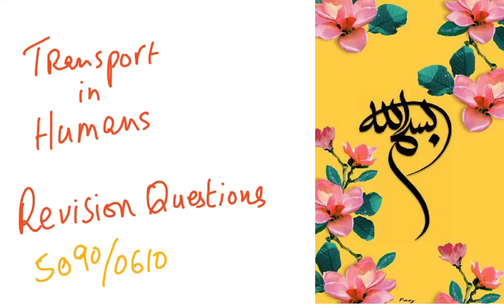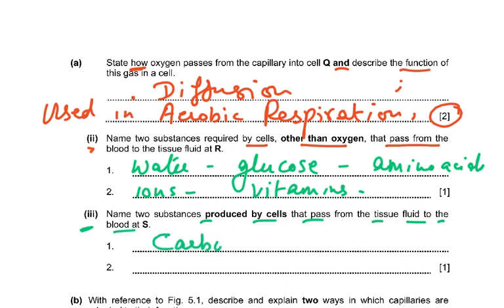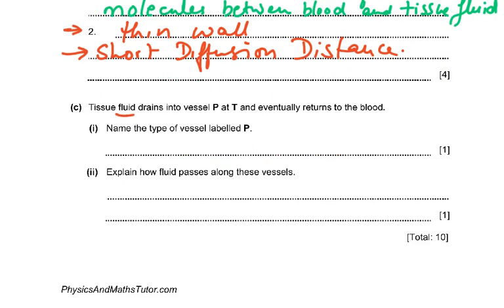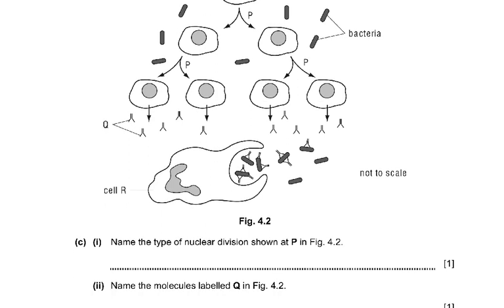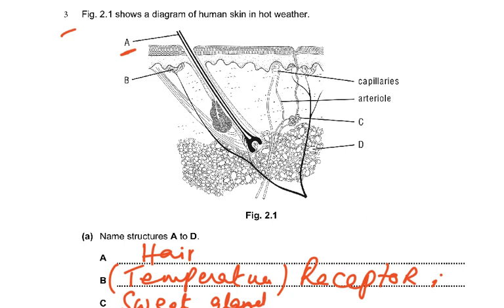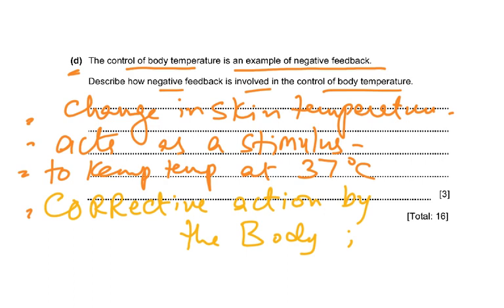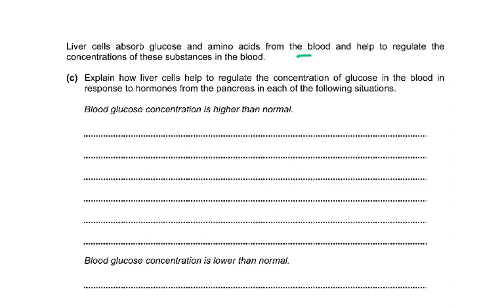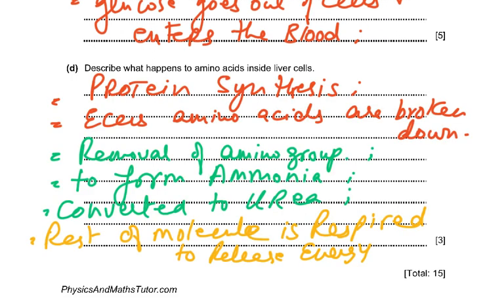5090 TRANSPORT IN HUMANS REVISION P2 QUESTIONS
O LEVEL 5090/0610
PAPER 2 LIKE  QUESTIONS